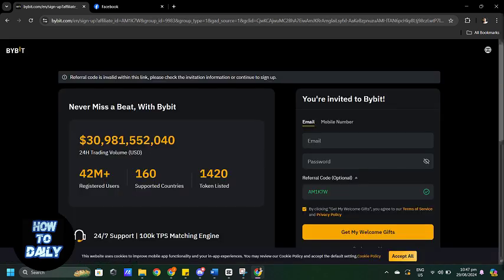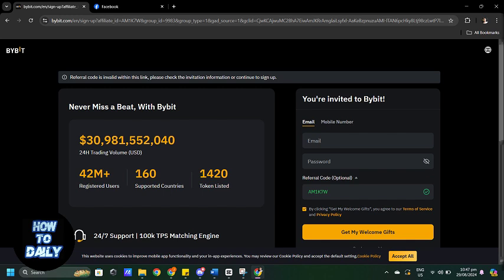How to Securely Purchase Ripple XRP on ByBit Exchange! (2024)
Are you looking to invest in Ripple XRP? ByBit Exchange offers a secure and user-friendly platform to buy XRP. In this video, I’ll guide you through the step-by-step process of creating an account, verifying your identity, depositing funds, and purchasing XRP on ByBit. Learn how to protect your investment and maximize your returns with this comprehensive tutorial. Let’s get started!